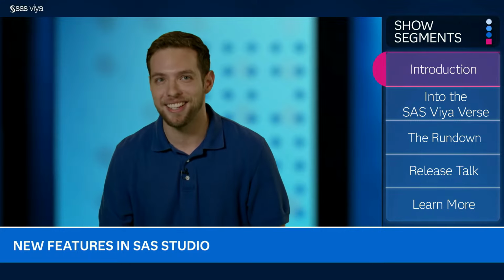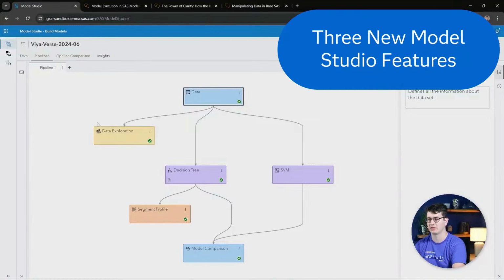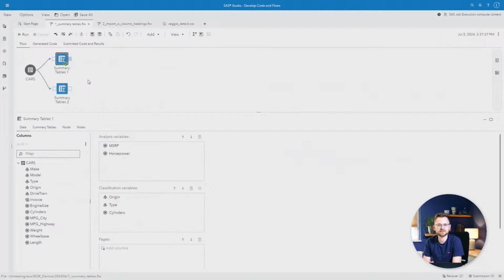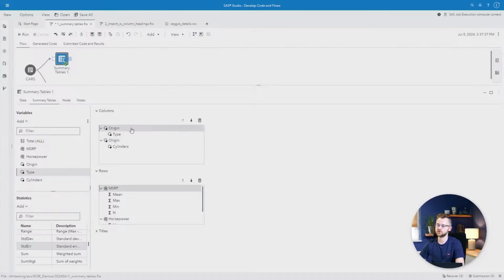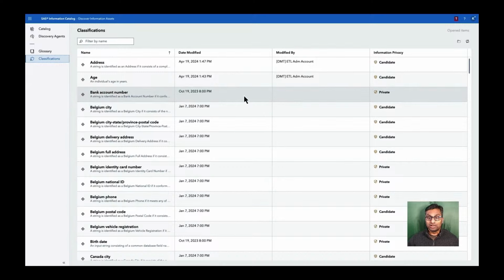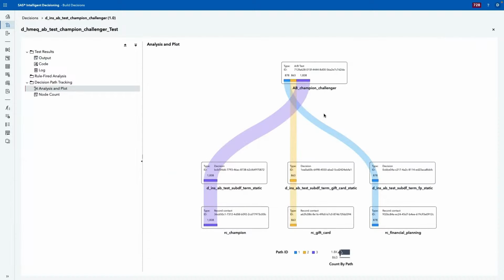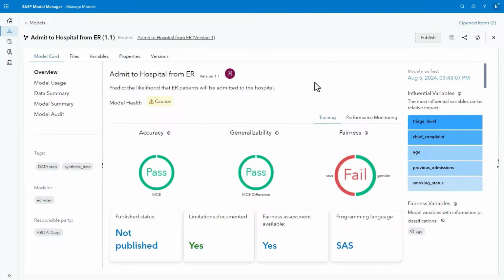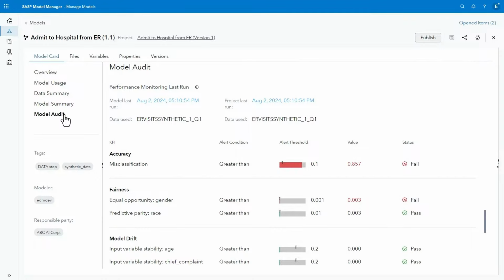SAS Studio Updates, Model Cards | SAS Viya July 2024 Release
Tune in to this month’s SAS Viya Release Highlights Show to learn more about SAS Model Cards, which are kind of like nutrition labels for your AI models. You’ll discover what they look like and how to assess whether your model is accurate, transparent, and fair. We will also be covering new features in SAS Studio, SAS Information Governance, SAS Visual Analytics, Model Studio, and SAS Intelligent Decisioning.

Chapters
00:00 – Introduction
01:33 – Into the SAS Viya Verse
09:57 – The Rundown
13:50 – Release Talk
25:16 – Learn More

◉ SAS Viya Workbench (Now Available!)